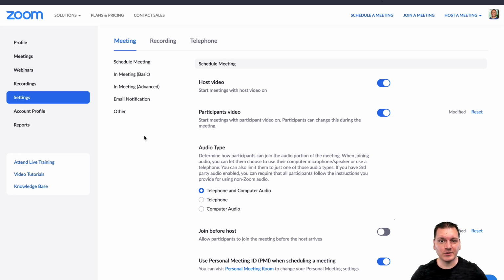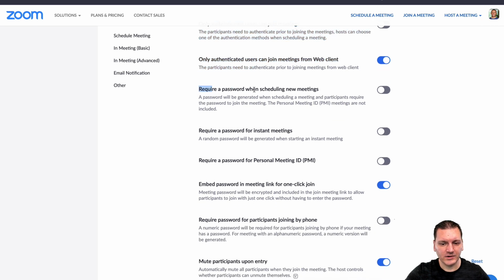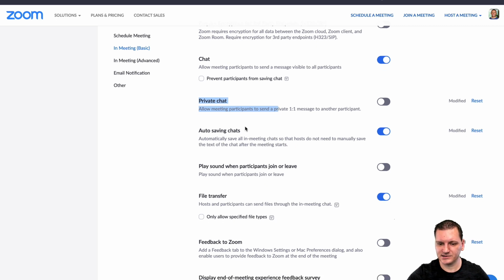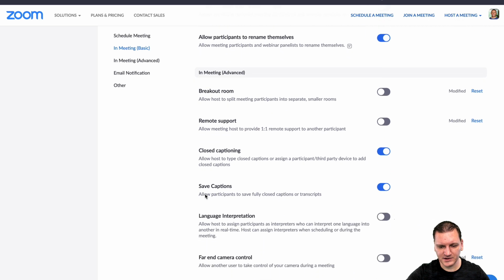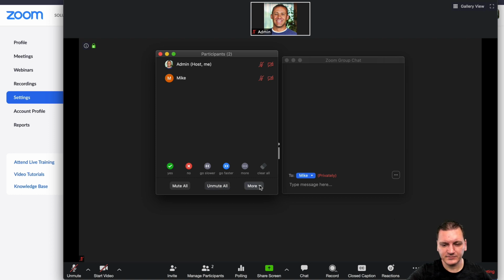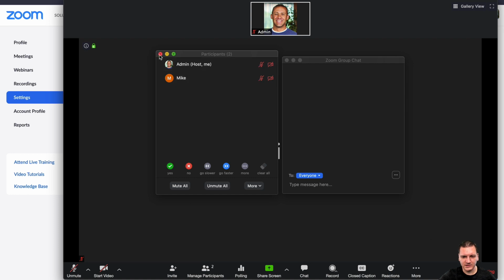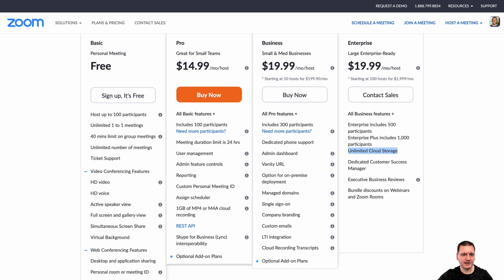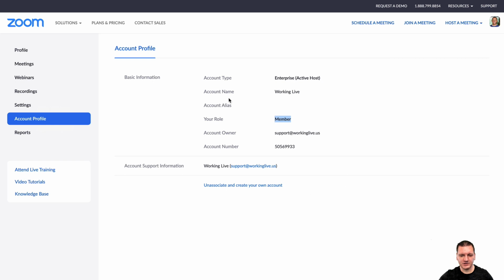Complete Zoom Configuration Guide - Settings Every Host Needs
On my last Zoom video where I talked about going live in Facebook I was getting TONS of questions and I thought I would do a new video all about the setting in Zoom you need to know about.

⌚ TIMESTAMPS:
1:18 - Back office Zoom Settings
1:40 - Turing off Participants Zoom video by default.
2:45 - Telephone and computer audio.
2:54 - Join before host zoom setting.
3:34 - Require password zoom setting.
4:57 - Mute participants upon entry zoom setting.
5:25 - Enabling the "Chat" feature in zoom.
6:11 - Turning entry and exit sounds off in zoom.
6:25 - Enabling "Co-Host" feature in zoom.
6:48 - Disabling screen share for participants in zoom.
8:03 - Turning whiteboard and annotations for participants off.
8:45 - Enabling HD Video.
9:12 - Enabling facebook or youtube live setting so you can livestream in those.
10:00 - Recording tab settings in zoom.
10:18 - Telephone settings or enabling 3rd party conference option.
10:35 - In Meeting Zoom Settings
11:10 - Mute people in the participants panel & mute all people
12:03 - Mute participants on entry and allow people to unmute themselves option.
12:53 - Make a participant a "Co-Host" or Remove them from the group options.
13:24 - Chat settings in zoom meeting
14:05 - Invite people to zoom meeting
14:10 - Share screen settings
14:45 - More button settings for Facebook & Youtube live streaming
15:00 - 1 important thing when going live in Facebook to know about
18:33 - Website to get enterprise zoom account
18:51 - Reply back to one of my emails I send you for the "Password"